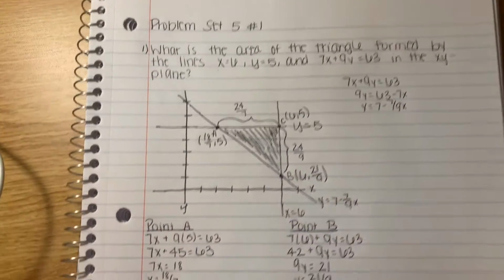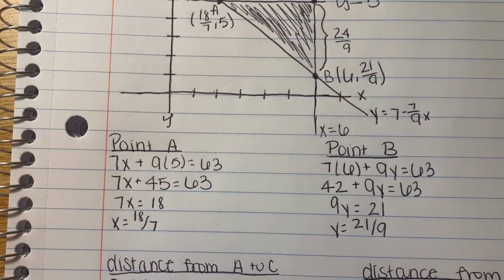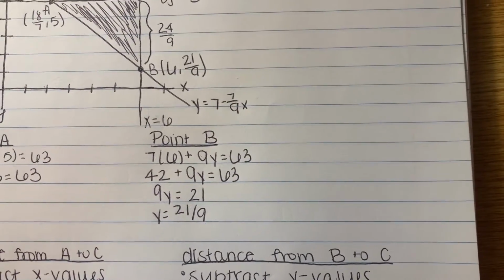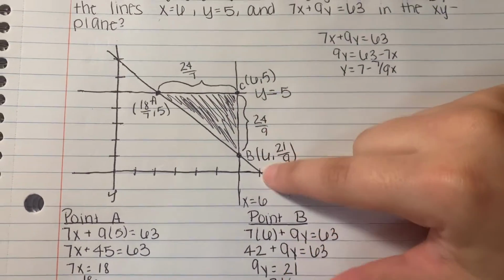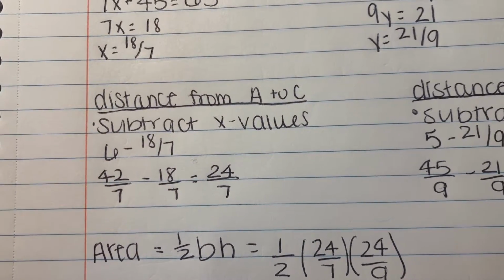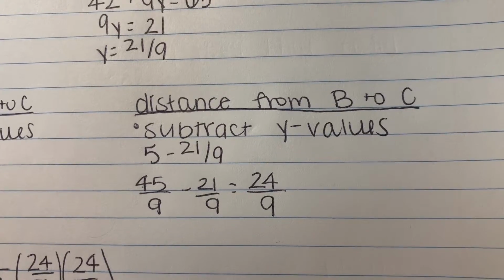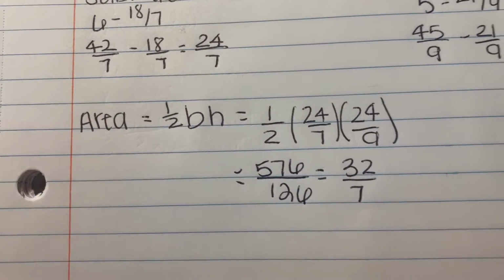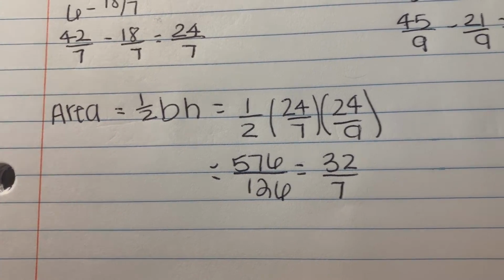Creative Problem Solving PS5 Number 1